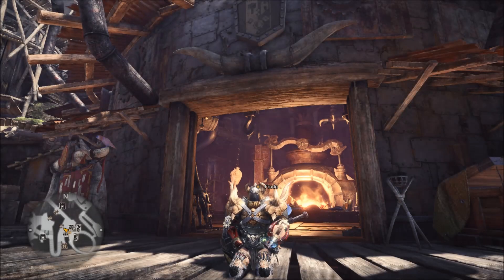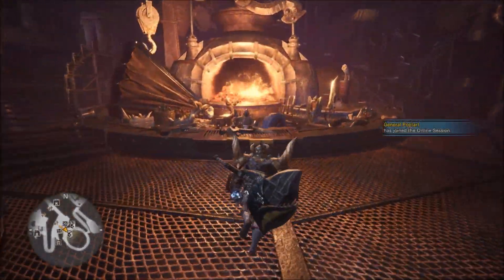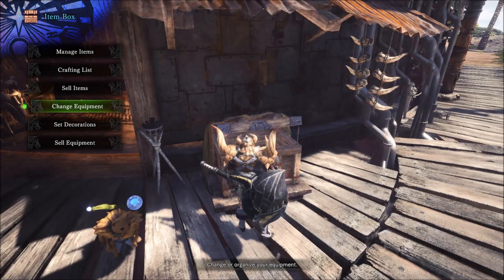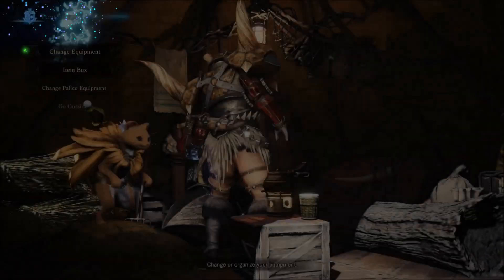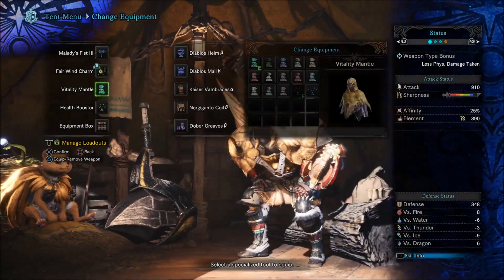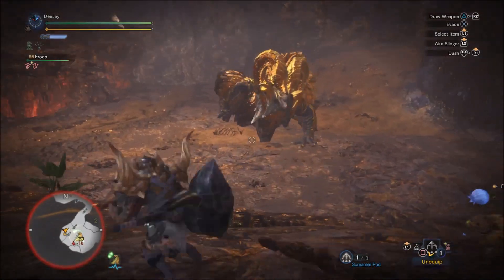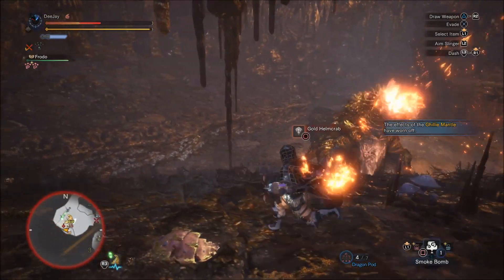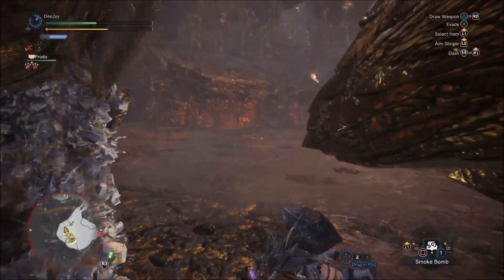Monster Hunter World - KULVE TAROTH ONE-HIT KILL TRICK/GLITCH! BEAT RAID SOLO!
1. Smoke Bombs
2. Screamer Pods
3. Bounce Bombs
4. Guile Suit